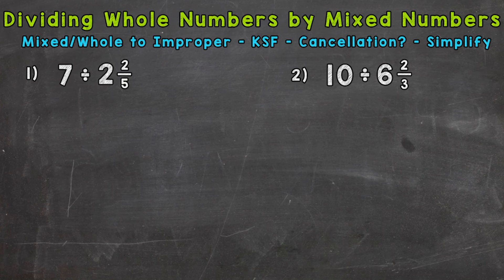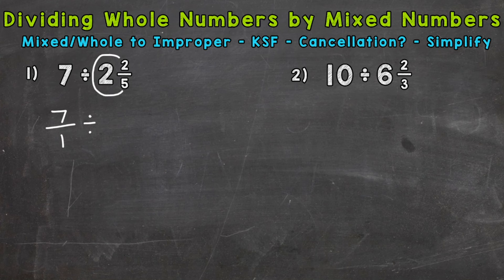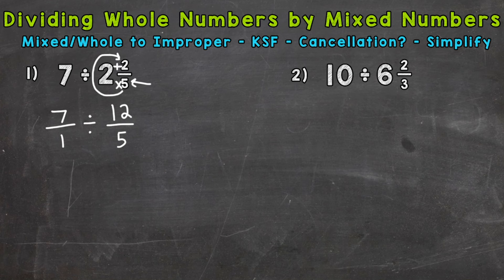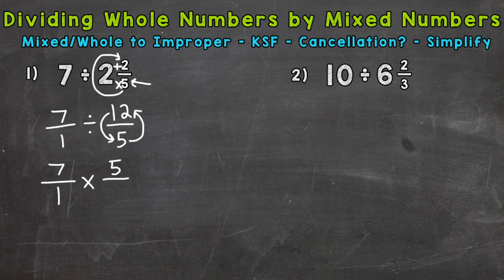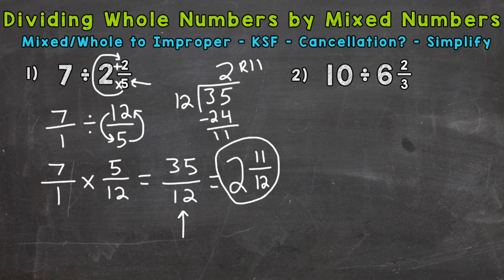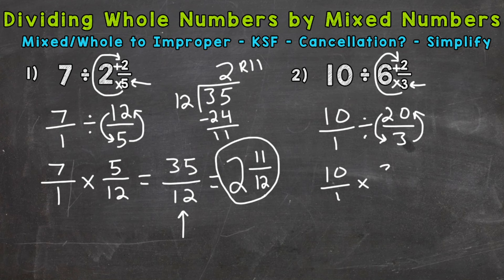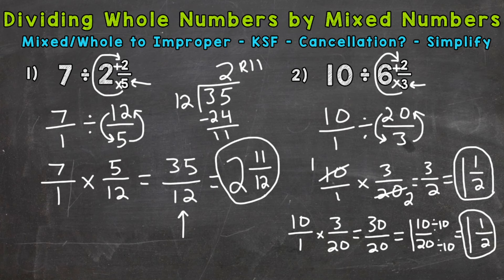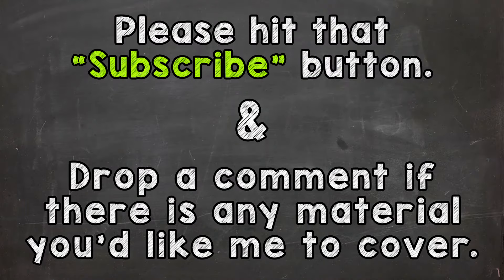Dividing Whole Numbers by Mixed Numbers | Math with Mr. J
Welcome to Dividing Whole Numbers by Mixed Numbers with Mr. J! Need help with how to divide whole numbers by mixed numbers? You're in the right place!

Whether you're just starting out, or need a quick refresher, this is the video for you if you're looking for help with dividing a whole number by a mixed number. Mr. J will go through dividing whole numbers by mixed numbers examples and explain the steps of how to divide whole numbers by mixed numbers.

Hopefully this video is what you're looking for when it comes to whole numbers divided by mixed numbers.